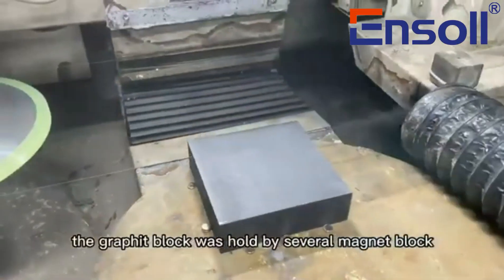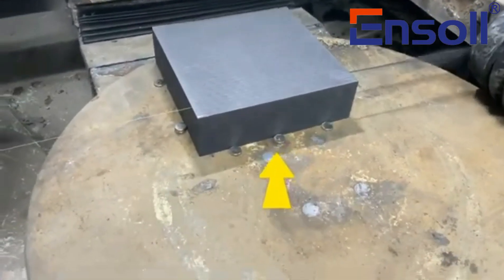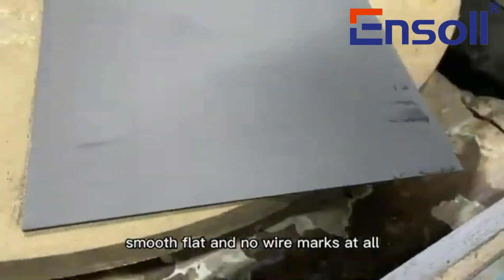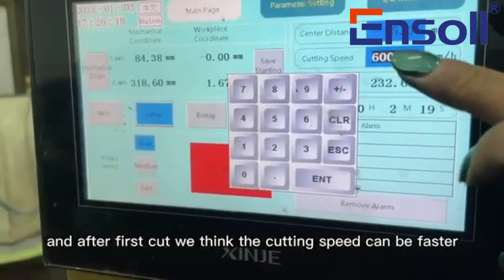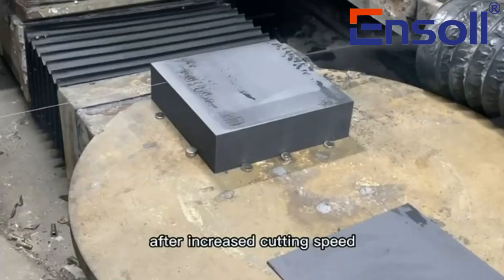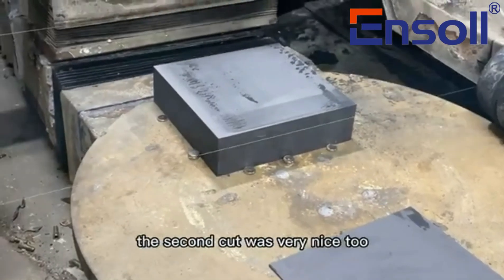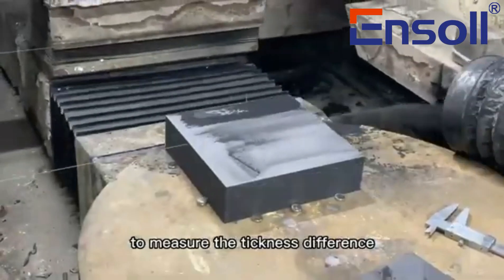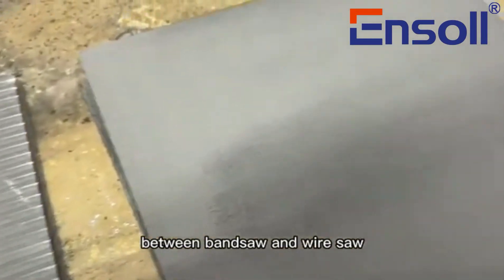Graphite cutting contrast between bandsaw and diamond endless wire saw-Ensoll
This is our ESH600 wire saw cutting machine
which can cut any materials smaller than 600*600*600mm